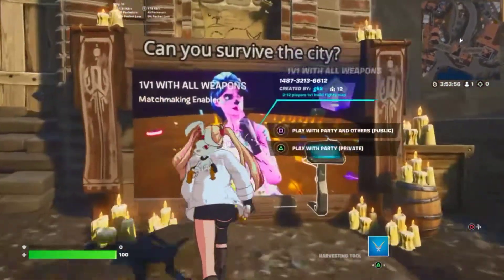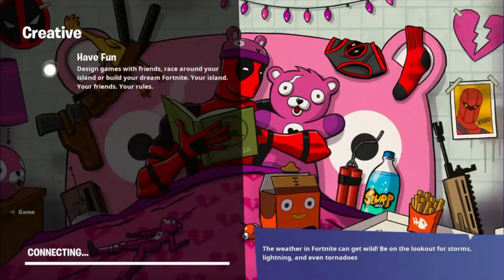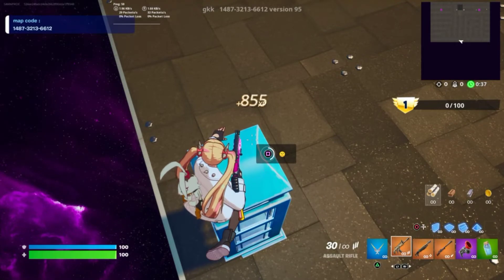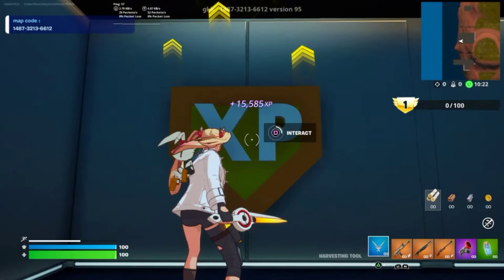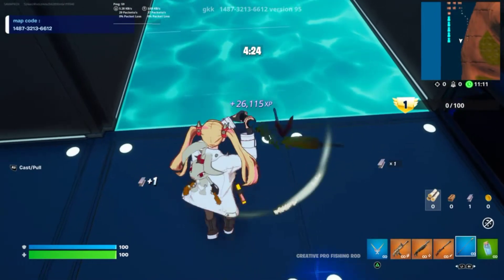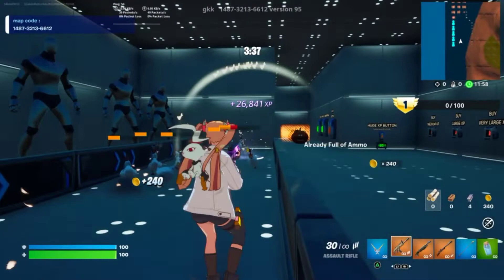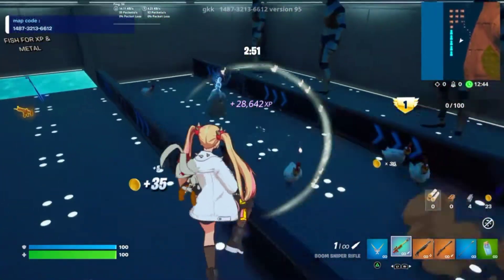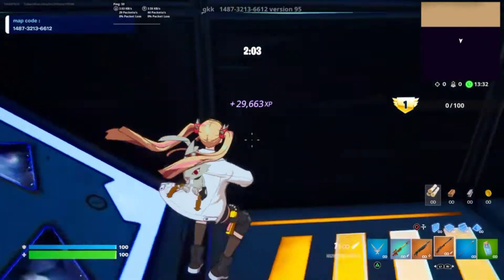*NEW INSANE AFK XP GLITCH* IN FORTNITE CHAPTER 3 SEASON 4!